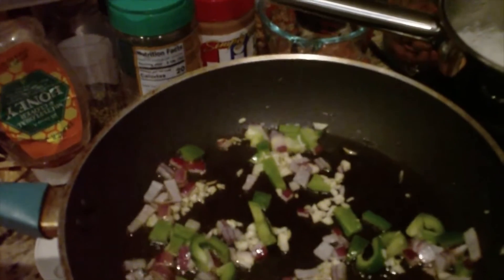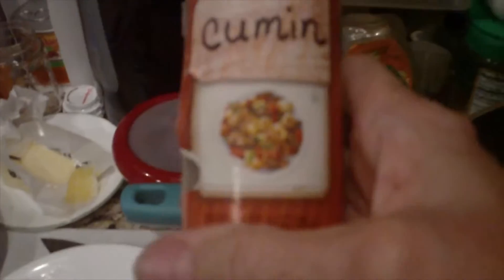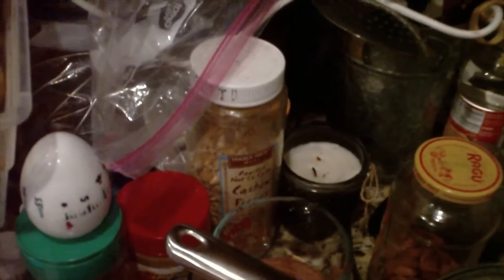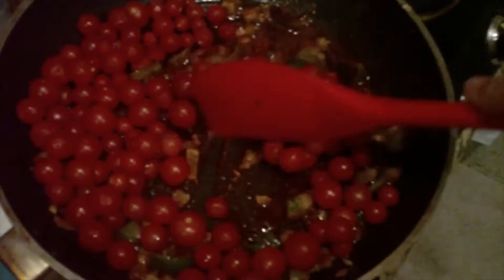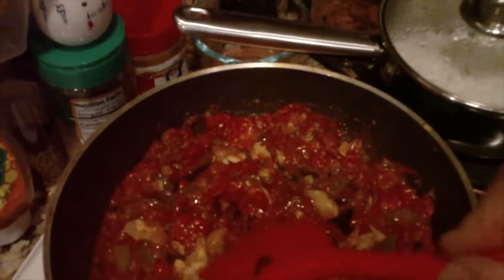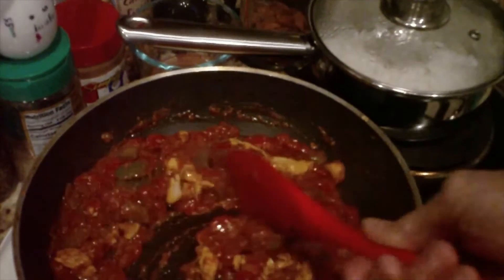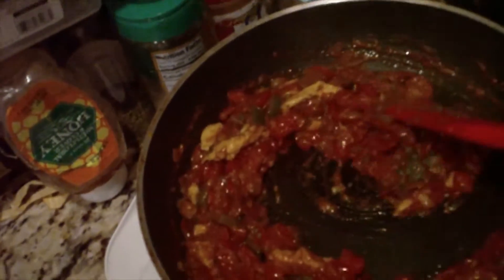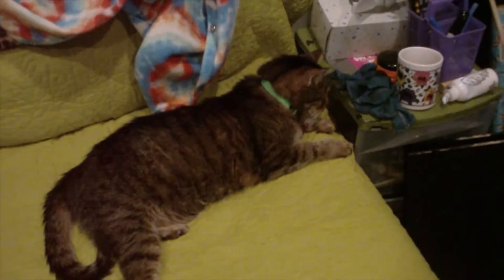Making Shakshukah for Supper